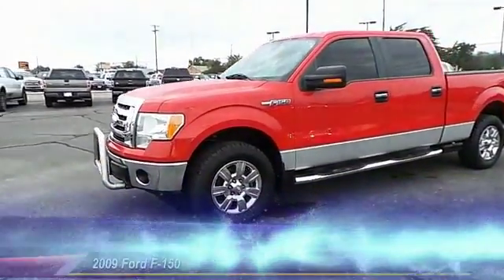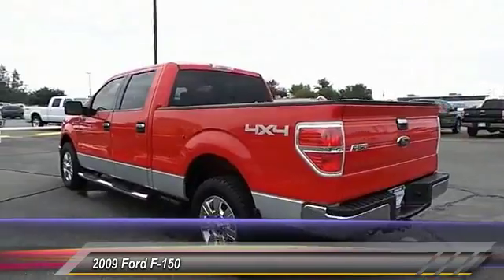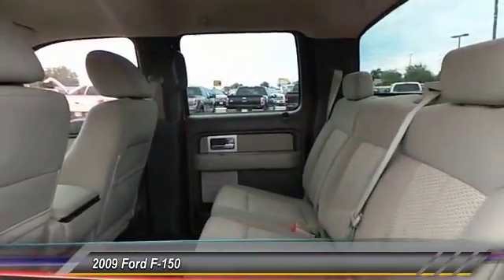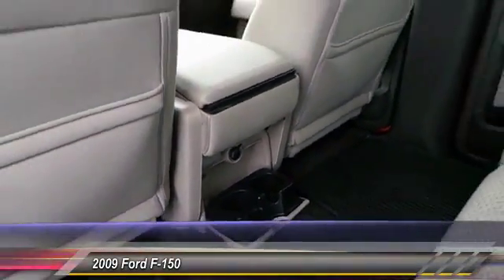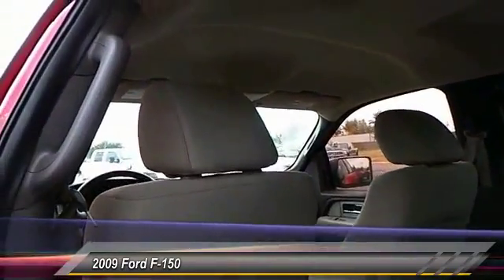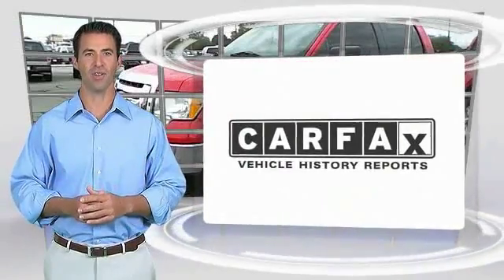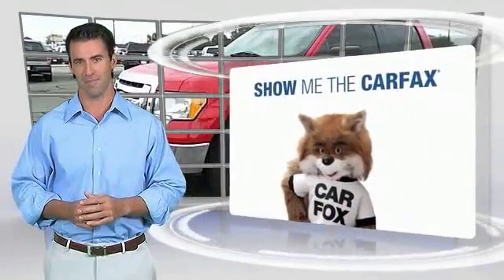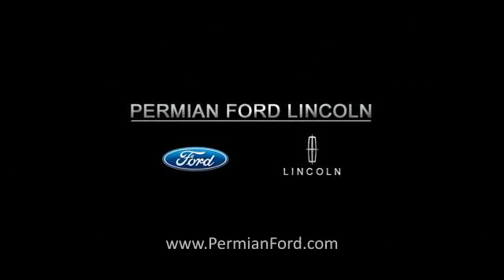2009 Ford F-150 Hobbs NM 34310A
2009 Ford F-150 4WD SuperCrew 145 XLT

1000 N. Del Paso

2009 Ford F-150 XLT Look!! Look!! Look!!! This ample 2009 Ford F-150 XLT, with its grippy 4WD, will handle anything mother nature decides to throw at you*** This muscular Vehicle would look so much better out doing all the stuff you need it to, instead of sitting here unutilized on our lot... Just Arrived** Safety equipment includes: ABS, Traction control, Curtain airbags...Other features include: Power windows, Auto, Tilt steering wheel, 4 Doors, 4x4... For more information please visit our